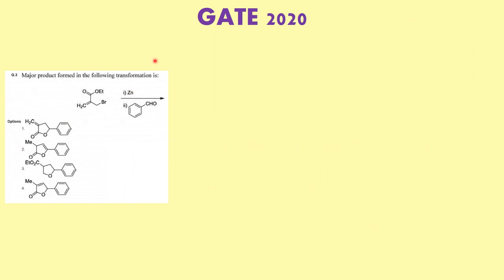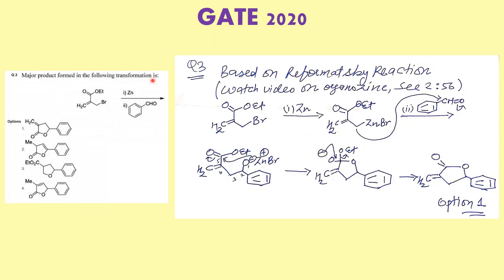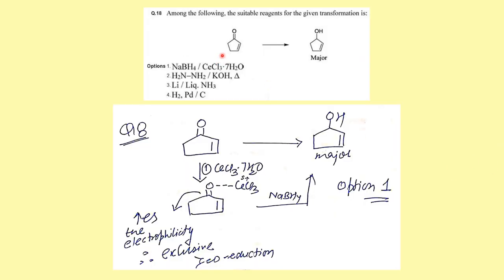GATE 2020 Organic Chemistry solutions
In this video, I have discussed about the GATE 2020 Organic Chemistry solutions.
Video Chapter Timeline:
0:00 Introduction
1:14 Based on Reformatsky Reaction
2:06 Based on Dienone-Phenol Rearrangement
3:33 Based on Reissert-Indole Synthesis
5:05 Based on 13C NMR
6:44 Based on Birch Reduction/Ozonolysis
8:35 Based on Ketal protection of Glucose
9:38 Based on Lauche Reduction
10:35 Based on the Concept of Aromaticity
12:33 Based on Oxy-Cope Rearrangement
14:51 Based on IR, MS and 1H NMR Spectroscopy
16:57 Based on the Chemistry of Reactive Intermediates
18:06 Based on the Chemistry of Carbanions
19:25 Based on Sonogashira Coupling Reaction
22:53 Based on the concept of Anchimeric Assistance or Neighbouring group participation
23:48 Based on Hydroboration/Reduction, Cyclization
23:59 Based on concept of Diastereomers
24:45 Based on the Chemistry of Carbocations
25:45 Based on Stereochemistry Assignment
25:56 Based on IR Spectroscopy

Here is the link to join the telegram group. Send in your questions